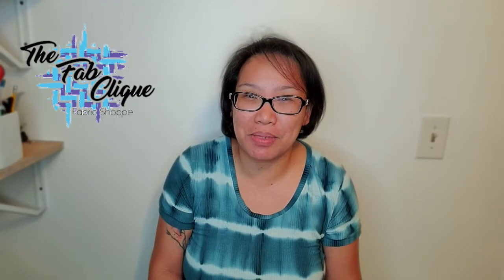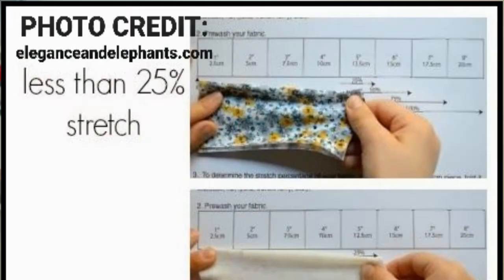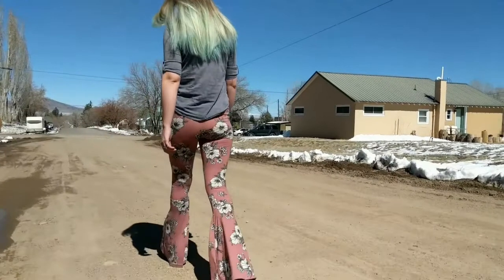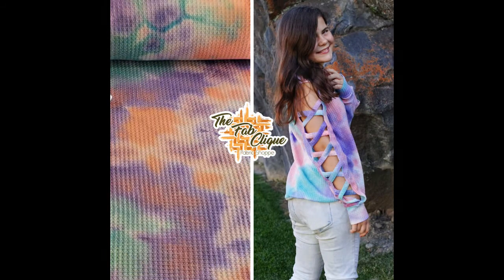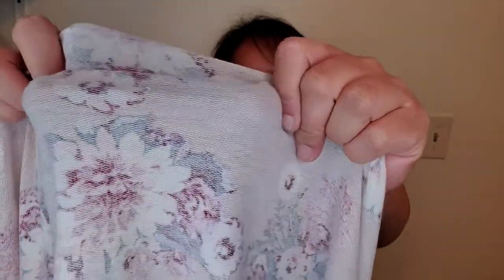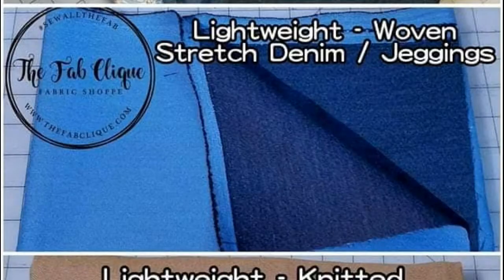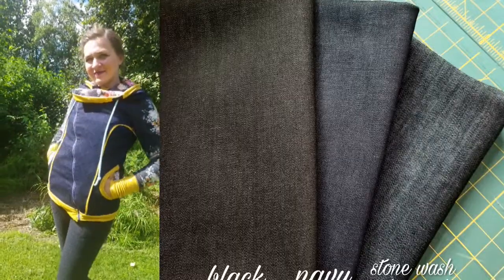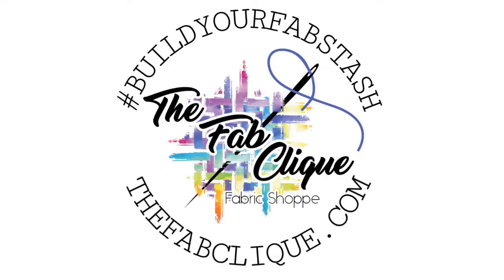Sewing Summit Nov 2019 - Beginners guide to Knit Fabrics and Denims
Here is my video submission from the Online Sewing Summit that was held on Nov 18th 2019. Topic is Beginners Guide to Knit Fabric and Denims: Jersey, Textured Knit, French Terry, and Knit and Woven Denims